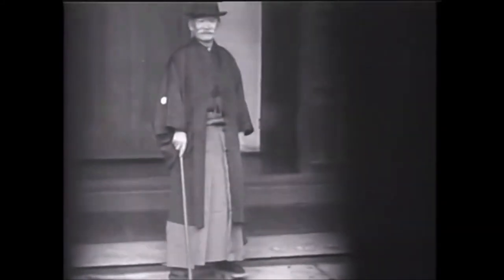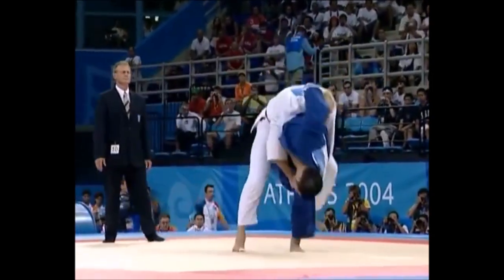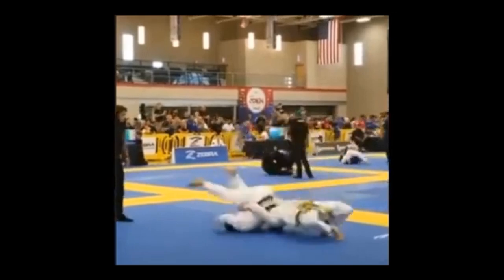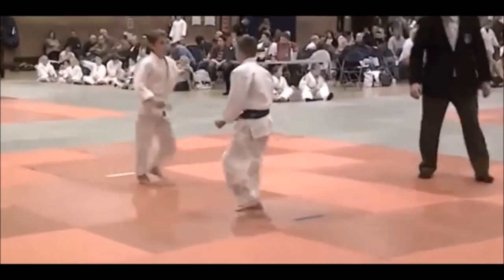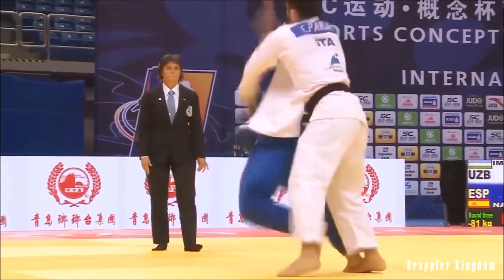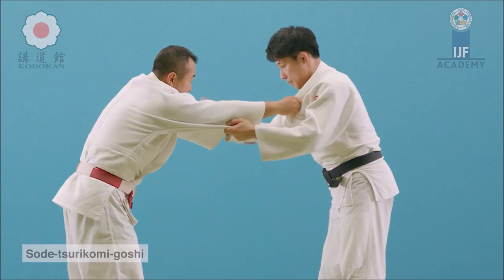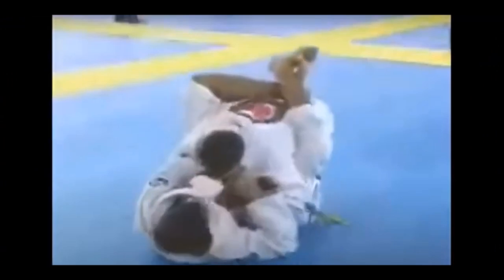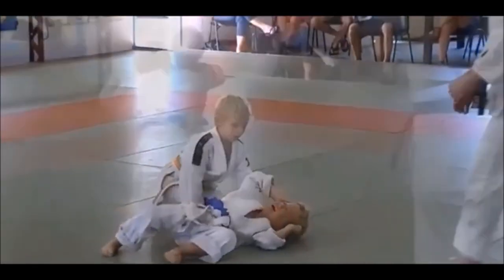Head and spine injuries in Judo & Jiu Jitsu 自他共栄